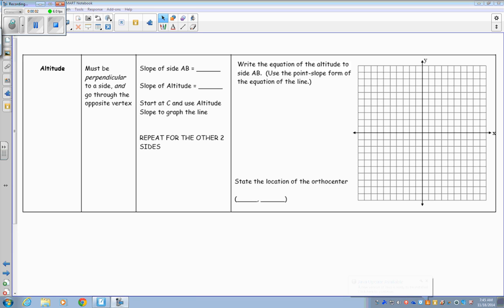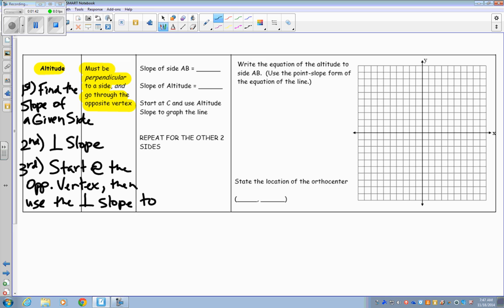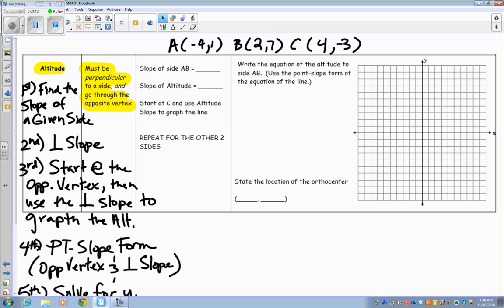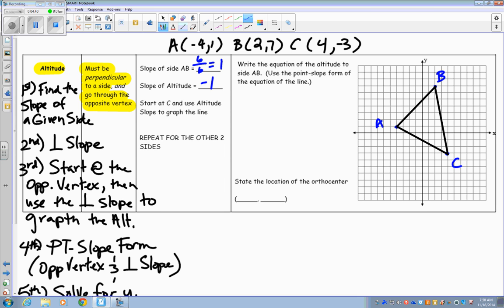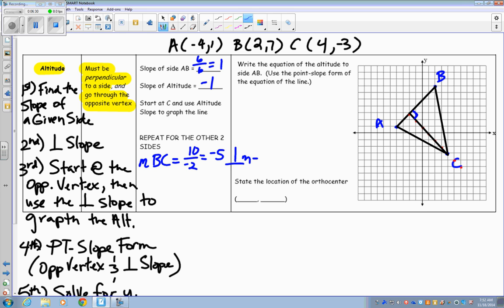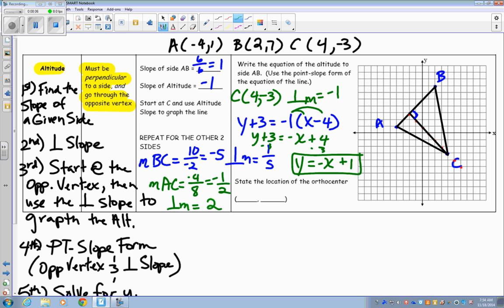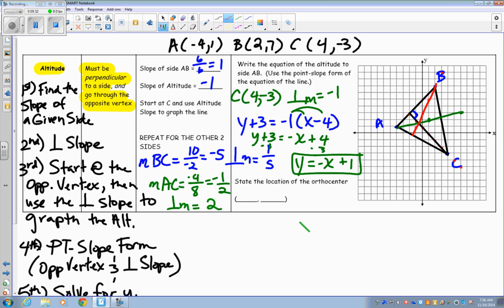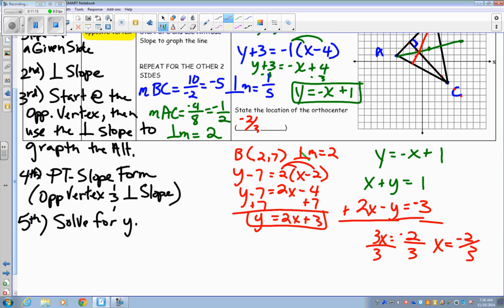November18 Altitude Equation